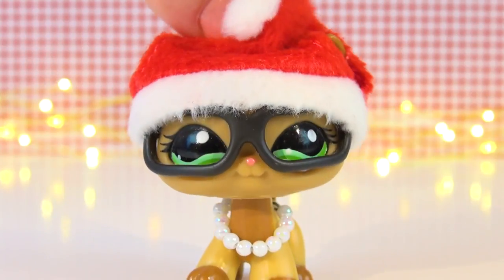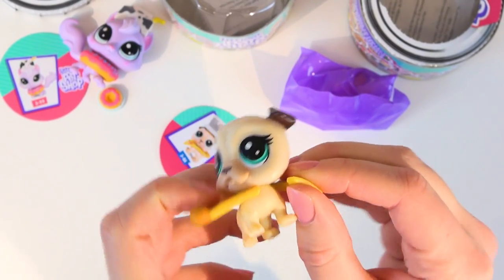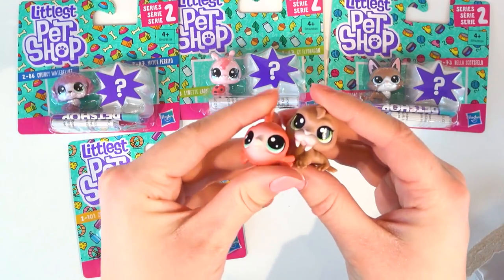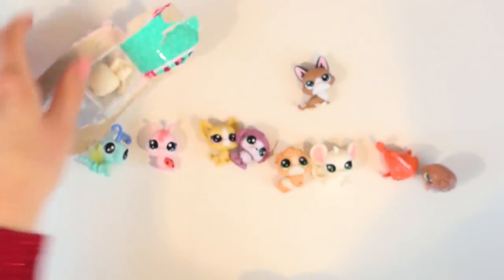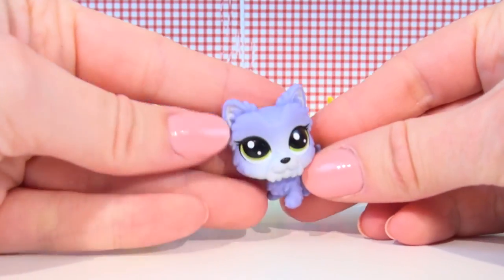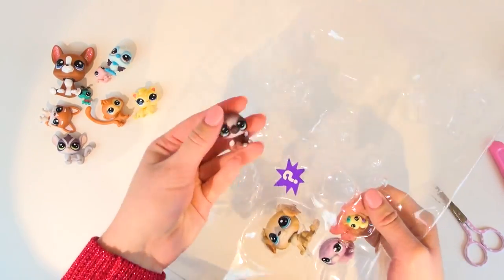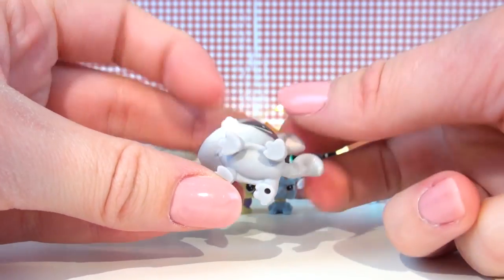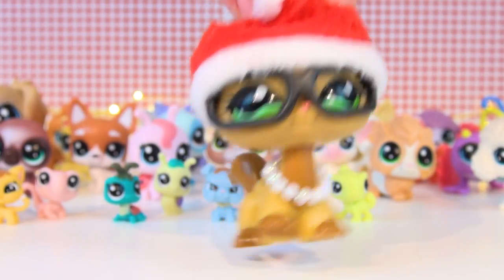HUGE LPS UNBOXING! Haul of 40 Pets!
I bought some Littlest Pet Shop sets that I've wanted for so long! Including lots of minis, the Diva Squad and the Mischief Pals sets!

Title:

Moving On Up 1 (by Gavin Luke)